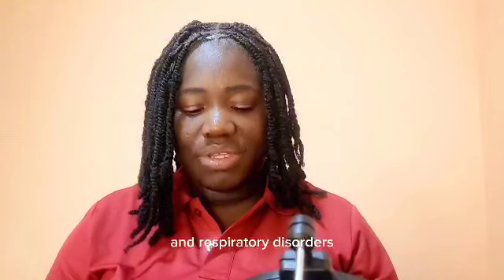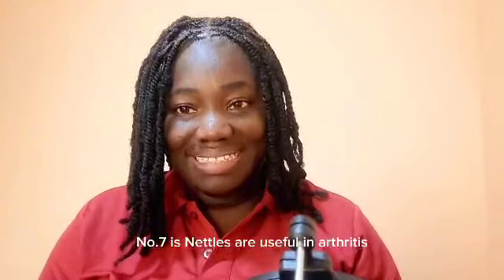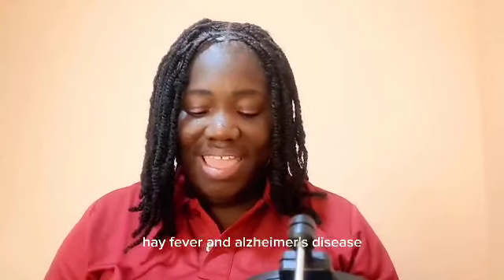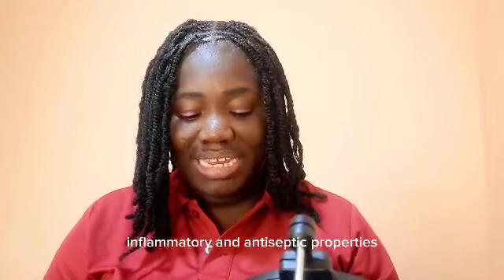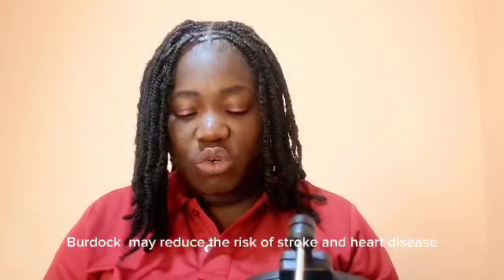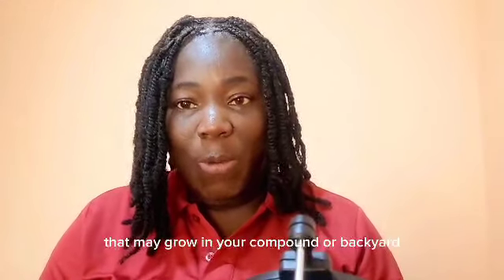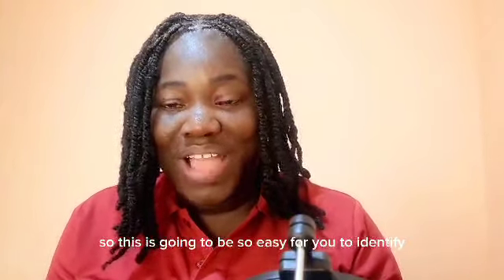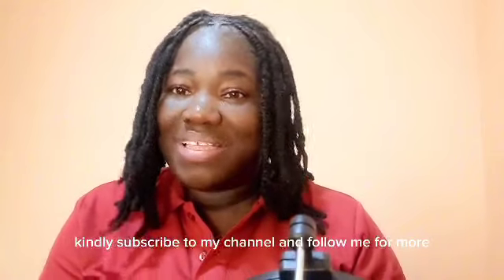HOW TO IDENTIFY COMMON WEEDS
In this video I will describe to you how to identify weeds in your backyards and some benefits of each othem.Watch till the end.